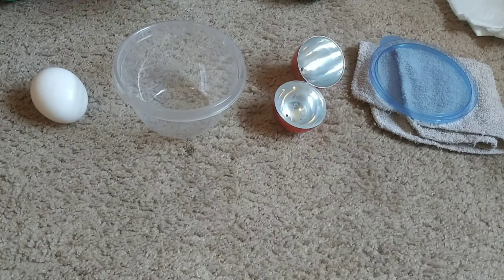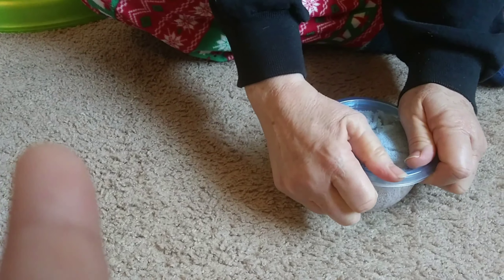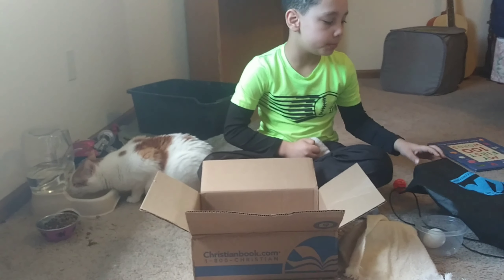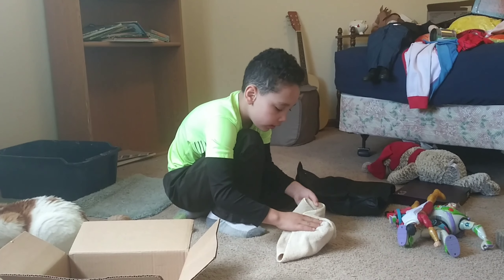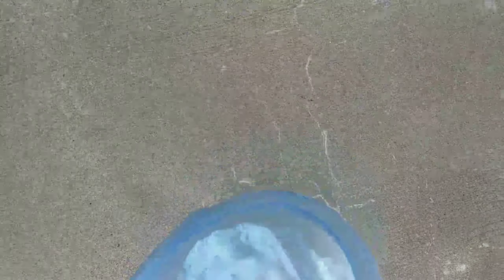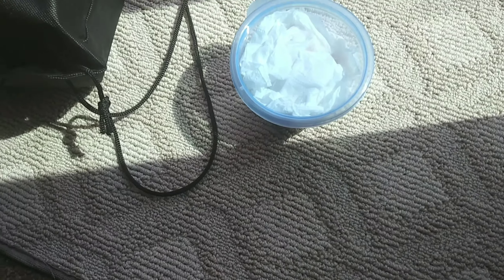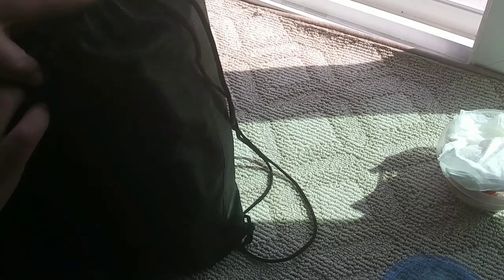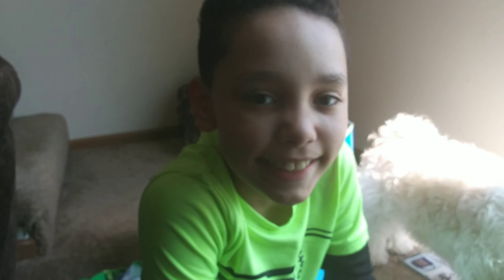Egg Challenge!!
Who's egg won't break!